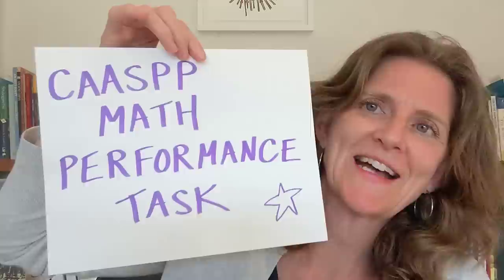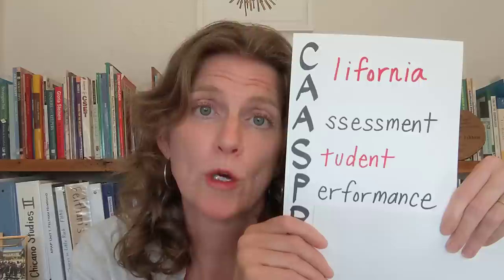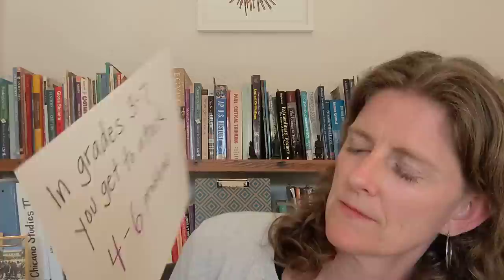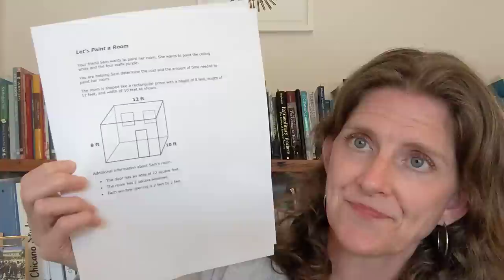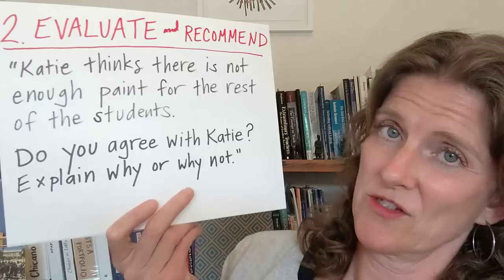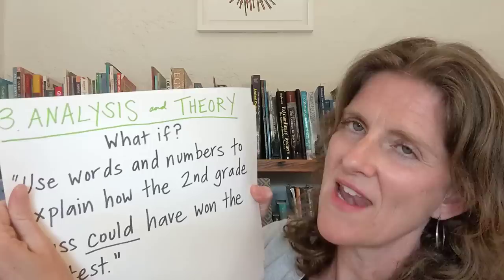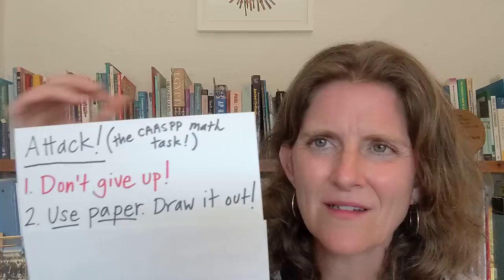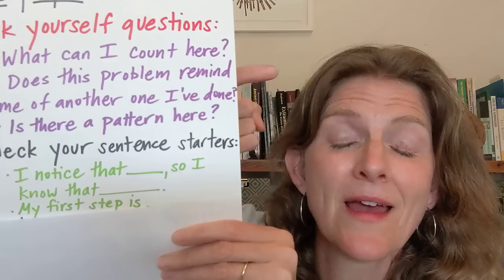What is the Math CAASPP Performance Task? (And how can you shine and show what you know?) 🧠✏️🔥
What is the CAASPP Math Performance Task? We answer 3 questions: WHAT DOES IT WANT FROM YOU? Why should we care? And finally, what tips can you use to rock it? 📄✏️